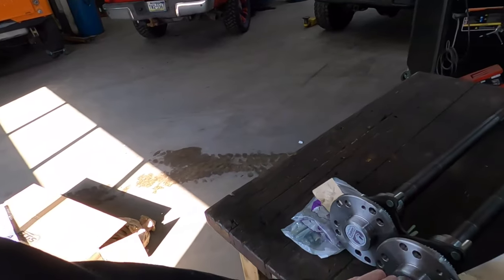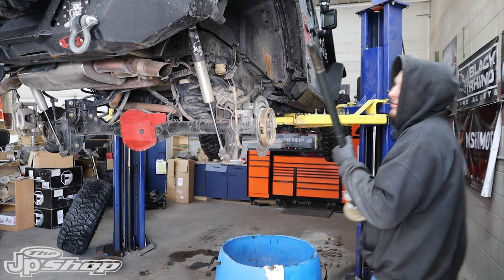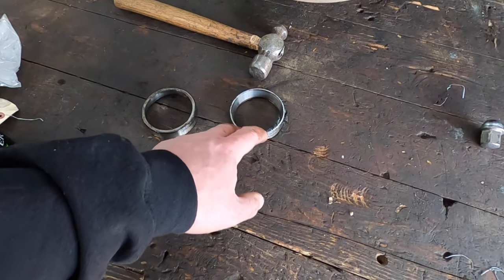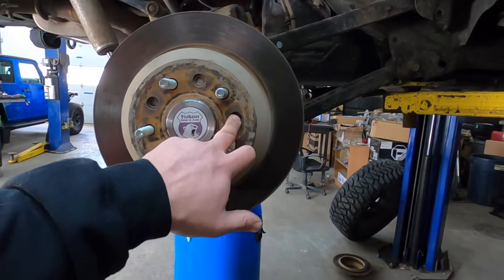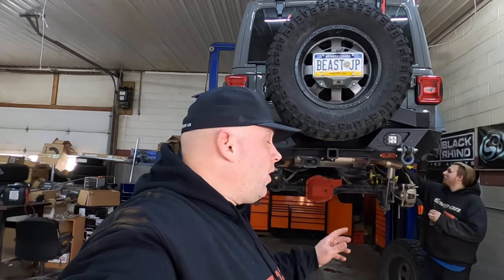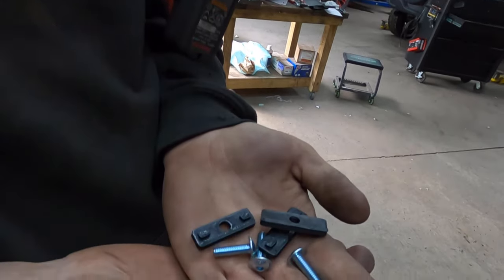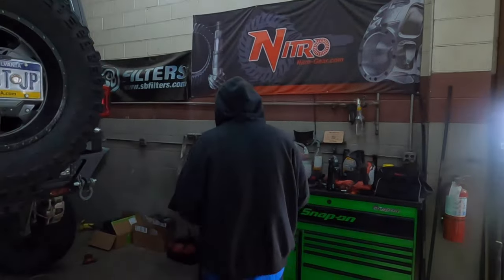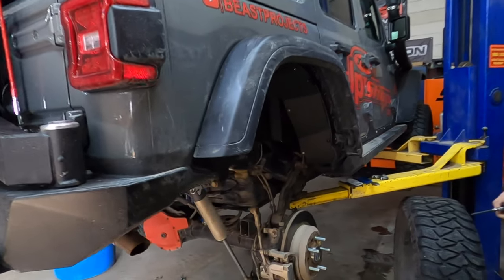STRONGER DRIVELINE PT3 Jeep JL Yukon Chromoly Rear Axle Shafts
The quest to beef up the RUBIBEAST's (Wrangler Rubicon JLU) drive line ends w/ the installation of Yukon Chromoly Rear Axle Shafts. Steve gives details on the axle upgrade before completing the install with Tracey. They also install probably the best Jeep wheel liners in the market from American Adventure Lab.

Products, parts discussed or installed:
1. Yukon Dana 44 RT Rear Axle
2. Yukon Dana 44 LT Rear Axle
3. American Adventure Lab Rear Wheel Liners

Visit the full service shop is in Chester Springs, PA.

Purchase AMSOIL products from BEAST Synthetics. (My AMSOIL Dealer #5746939)
*SAVE $$$ & become an AMSOIL Preferred Customer Program.
**MAKE $$$ & become an AMSOIL Dealer & join our team.
Remember to use my Dealer #5746939 as your referring dealer.